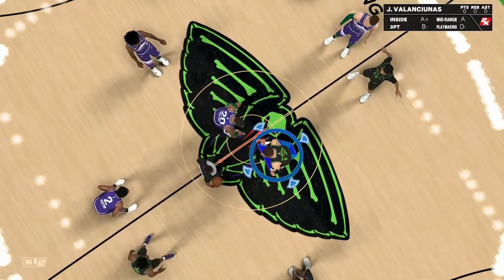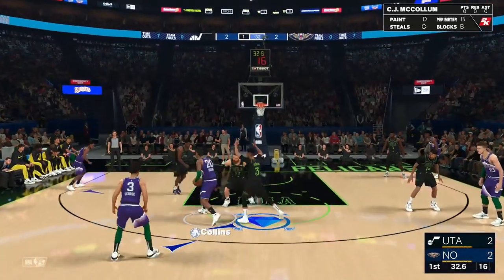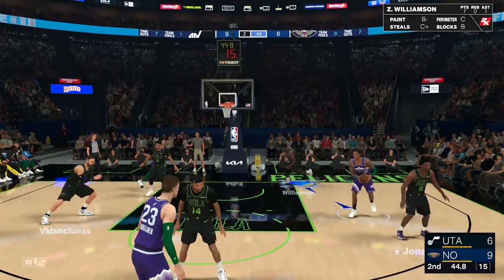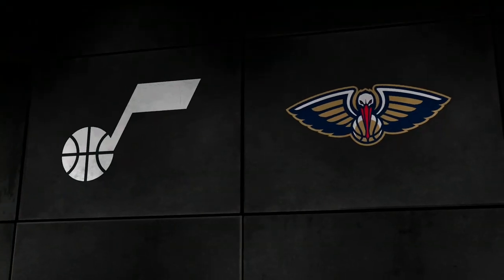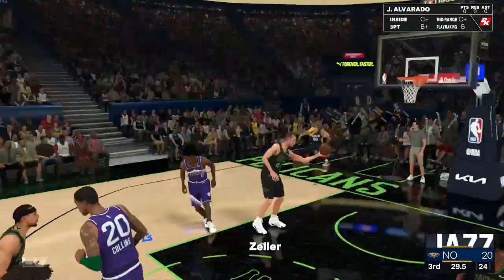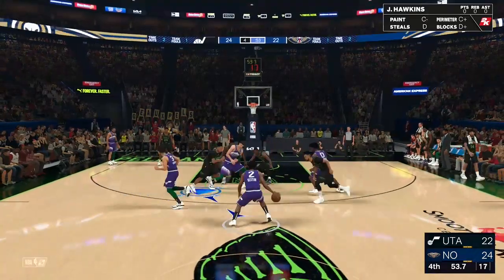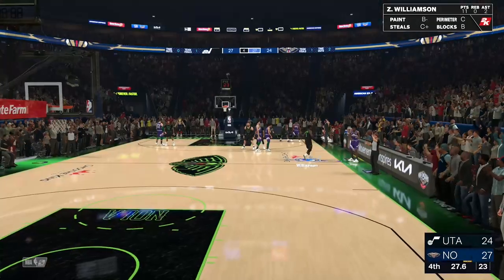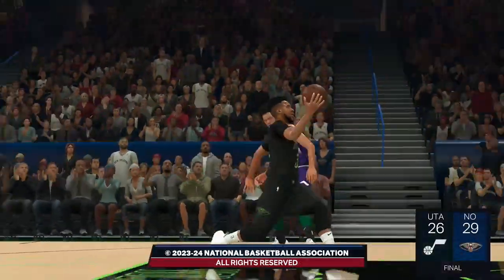Utah Jazz vs. New Orleans Pelicans 2K24 gameplay.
In this video the Utah Jazz face off against the New Orleans Pelicans in 2K24.